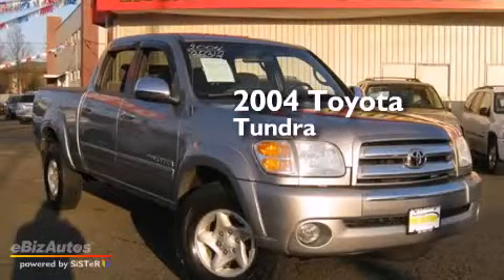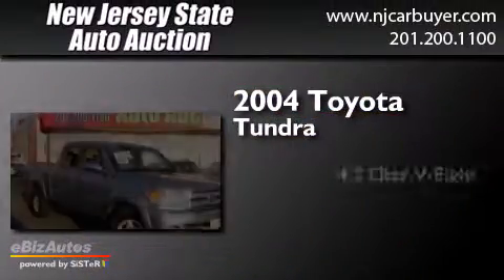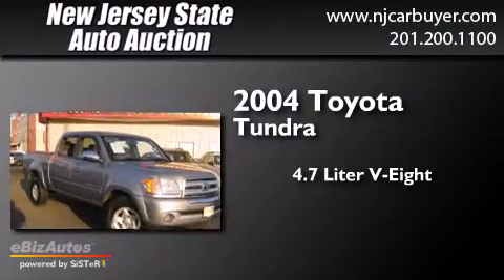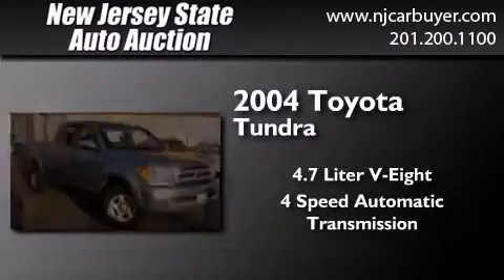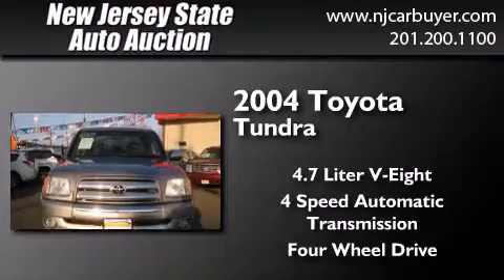2004 Toyota Tundra New Jersey NJ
We've been honored to serve the Jersey City NJ area , we promise that your experience at our dealership will exceed your expectations ! Year : 2004 Make : Toyota Model : Tundra Engine : 4.7L V8 FI DOHC 32V Trans . : Automatic Exterior : Phantom Gray Pearl Miles : 104,619 Interior : Gray New Jersey State Auto Auction 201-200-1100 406 Sip Ave Jersey City , NJ 07306 Used 2004 Toyota Tundra Jersey City NJ